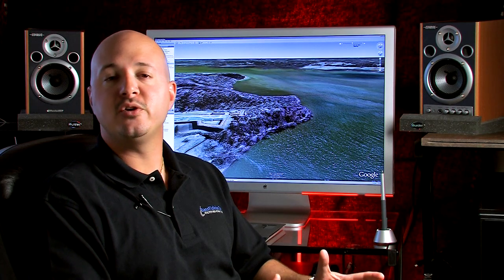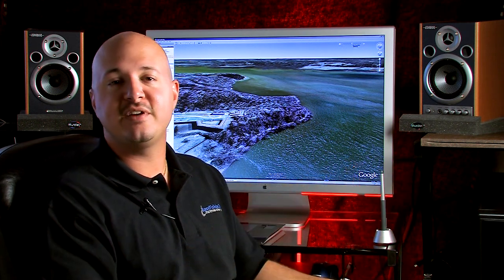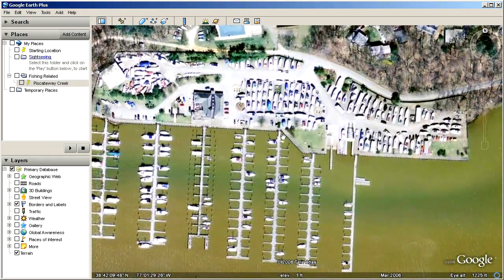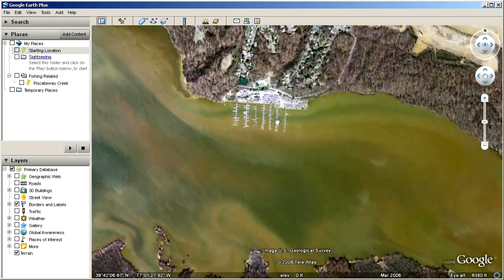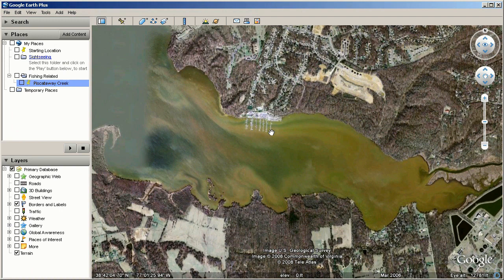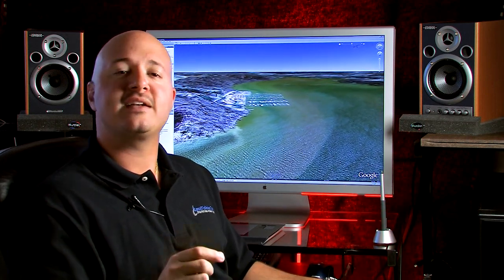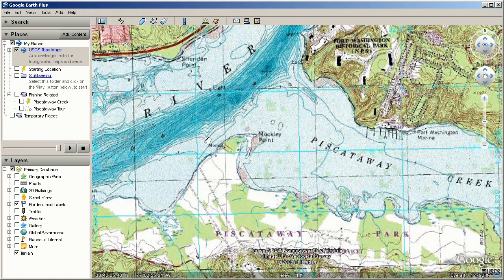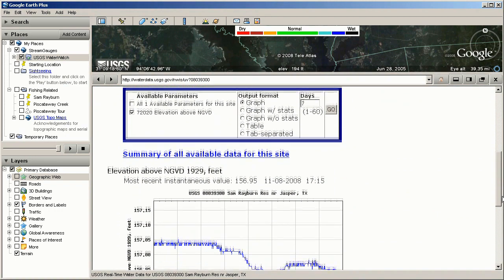Bass Fishing Tips For Finding Bass With Geospatial Software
- Discover the insider secrets of Geospatial Software and Virtual Globe Applications for bass fishing reconnaissance and exploration.  Find out key tips and techniques for locating fish using such tools as Google Earth, NASA World Wind, Virtual Earth, and how to overlay topo maps on satellite imagery for enhanced bass fishing pre-tournament study.  The remaining 35-minutes of this bass fishing video is available at BassFishin.Com in full HD.  These tips will give you the edge you need to find largemouth and smallmouth bass on your local lakes and rivers.